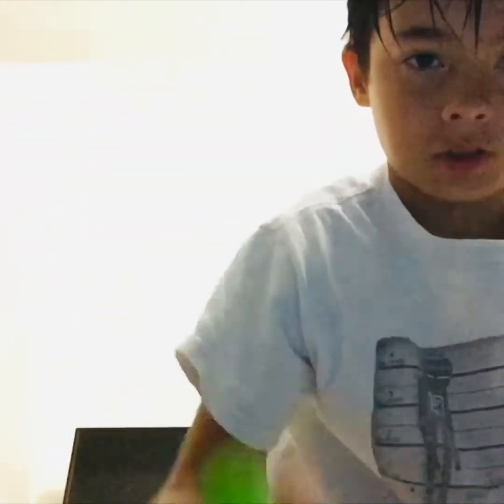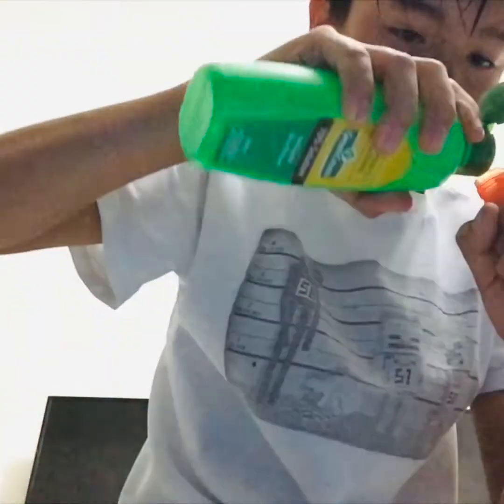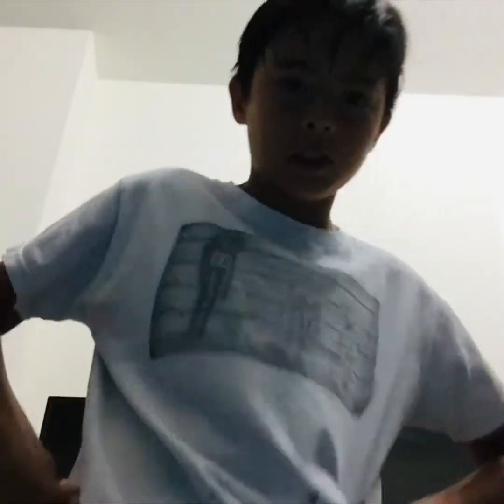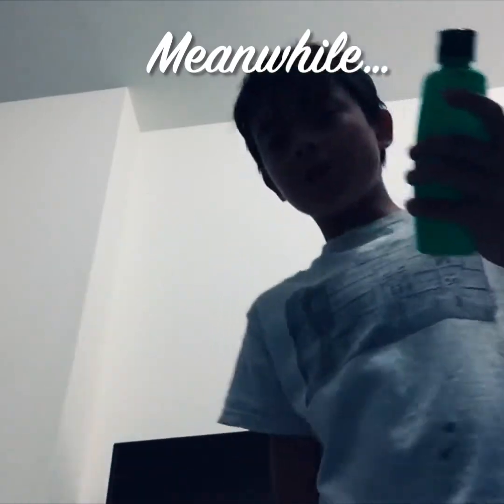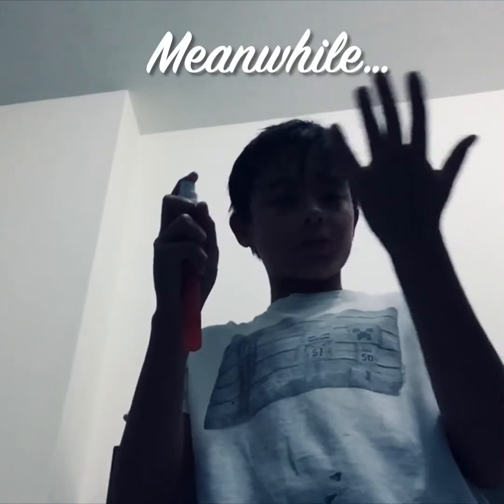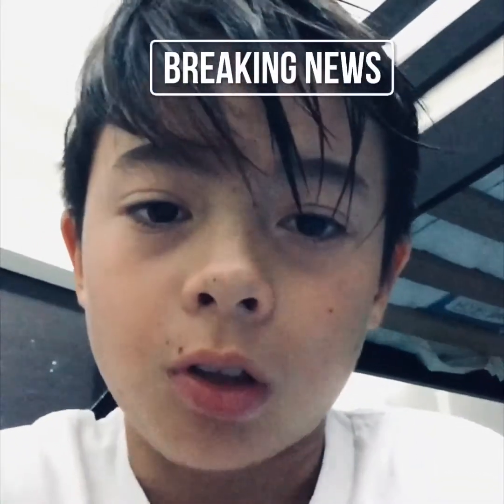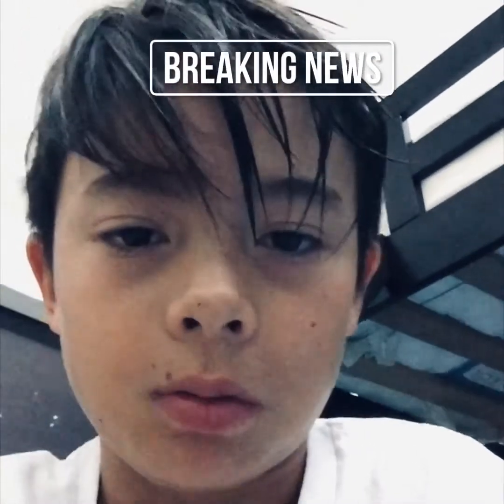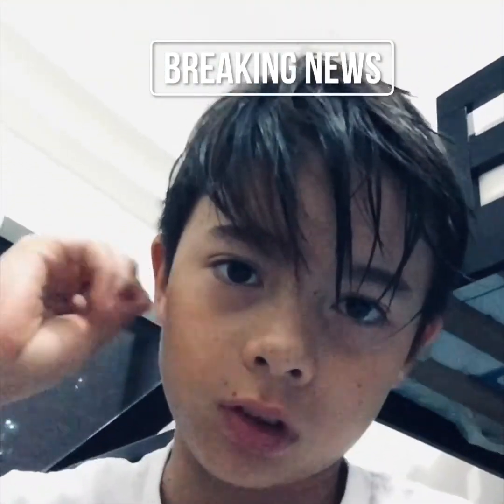Rubbing alcohol/ hand sanitizer life hack.